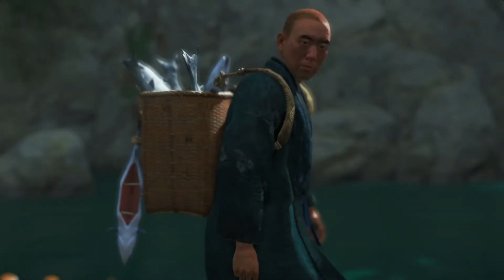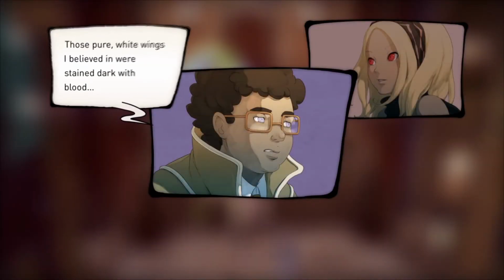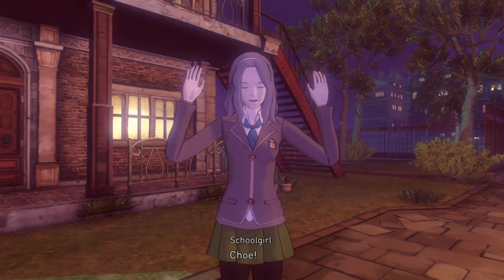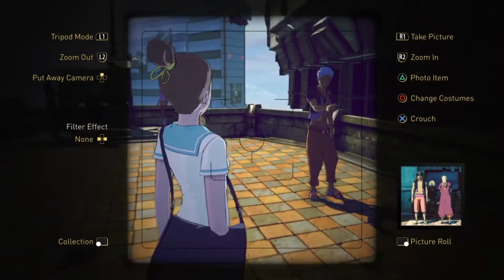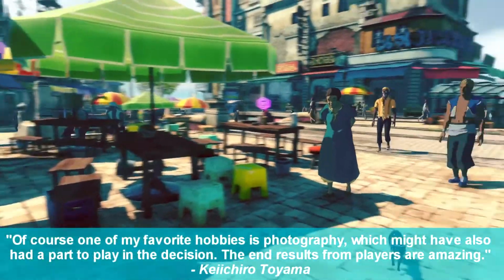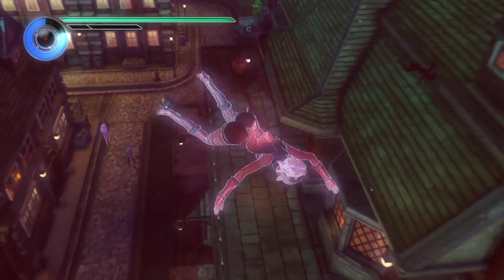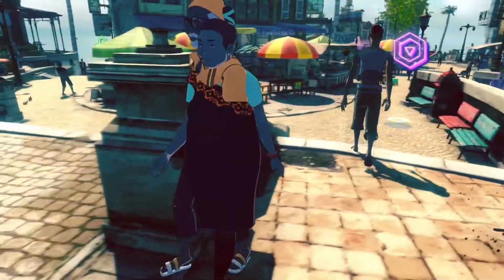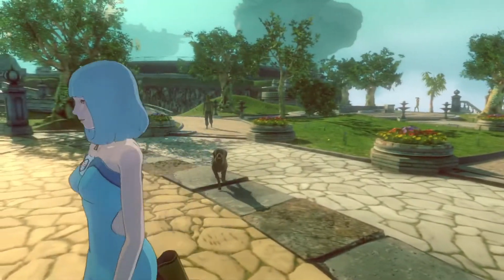What I Learned Photographing NPCs in Gravity Rush 2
My deep dive into the character design, clothing, worldbuilding, and ambient dialogue of NPCs from Japan Studio's Gravity Rush 2, after I spent a year watching and photographing NPCs.

Gravity Rush 2 was my favorite game to people-watch in, because a lot of storytelling work went into where and how its character models show up. NPCs in Hekseville and Jirga Para Lhao do more than just flesh out the world; they also have little story vignettes of their own that might pop up in the background of certain sidequests. Bonus: GR2's camera encourages that kind of attention to detail. Let's look at the how, the why, and the whoa!

This video is excerpted from a longer deep dive into several games I photographed NPCs in. See below.

Gravity Rush Articles
“Gravity Rush Central Interview With Keiichiro Toyama, Eric Bailey and Naoko Sato” by Draikin